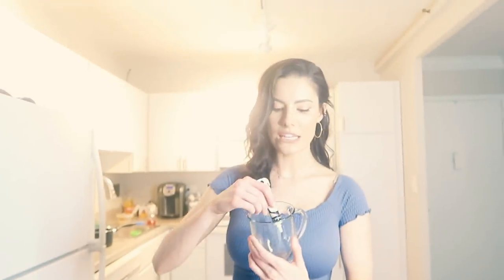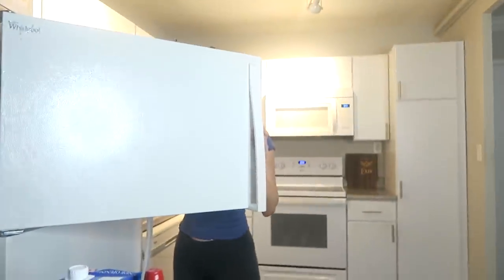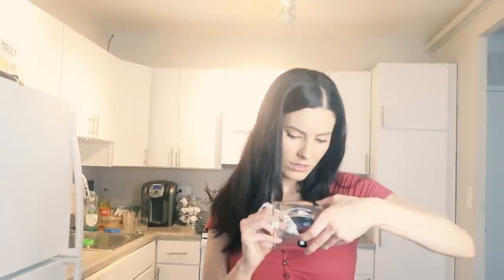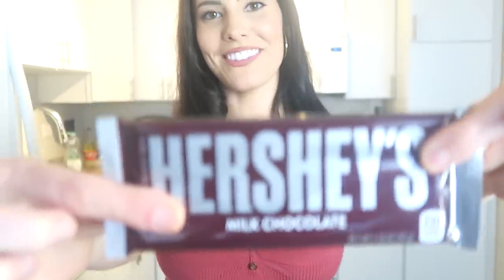VIDEO GAME EATS: Pokemon Coffee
On this episode of Video Game Eats we made Pokemon coffee, in honor of the new Pokemon Snap. I messed up at first but the end results was pretty solid. Highly recommend making this for yourself or a buddy.